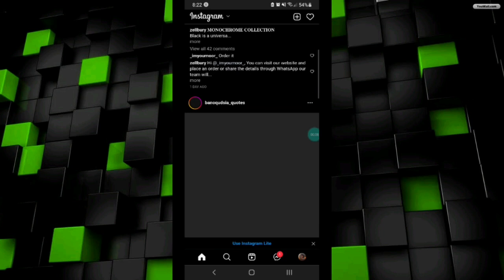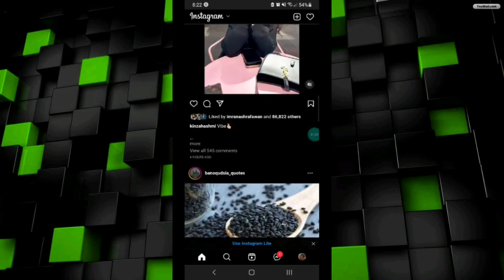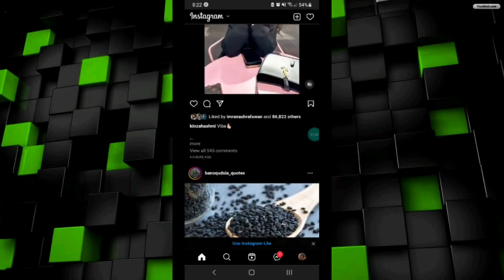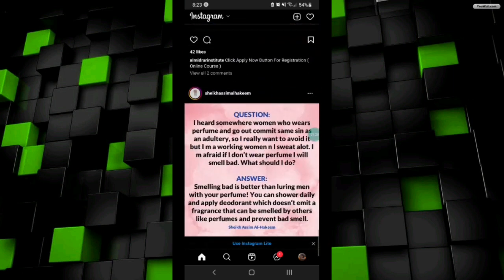HOW TO SELL ON INSTAGRAM!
In this video, I'm going to show you how to sell on Instagram!

 Instagram is one of the most popular social media platforms in the world, and it's easy to see why: photos and videos can be expressive and share a lot of information in a small space. In this video, I'm going to show you how to use Instagram to sell products and services.

Whether you're a business owner or just starting out, this video is a great introduction to the world of Instagram marketing. I'll show you how to create effective content, find and follow potential customers, and actually SELL something on Instagram!